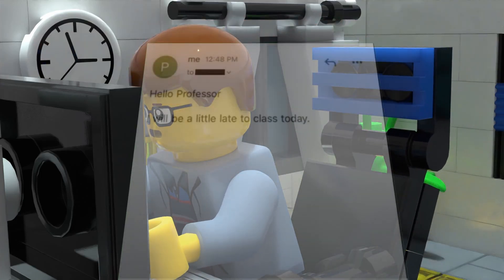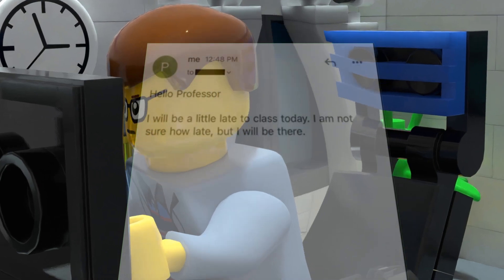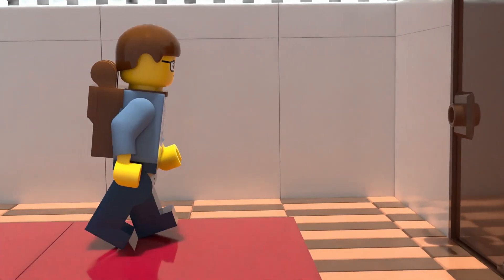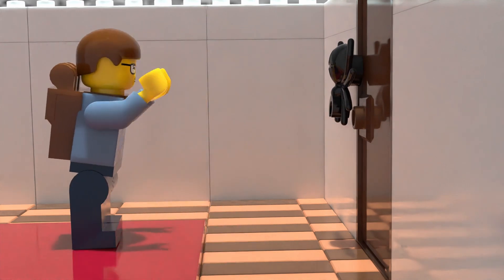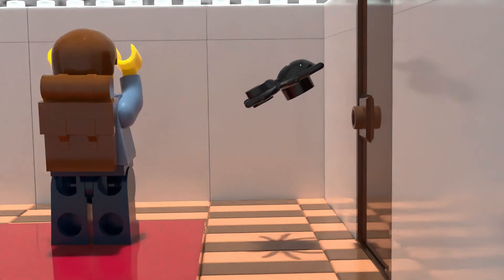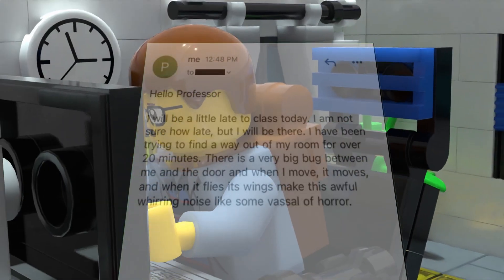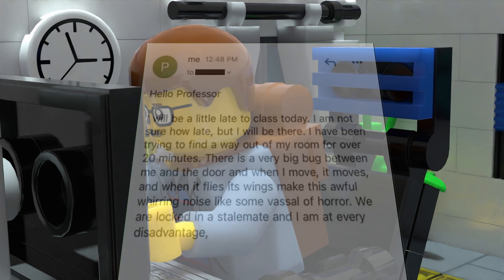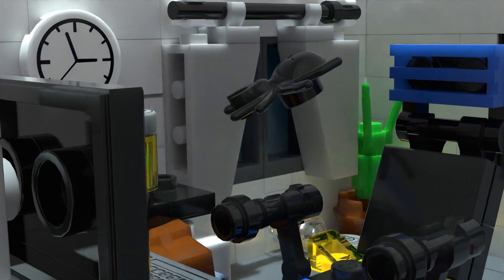Late to class | lego animation